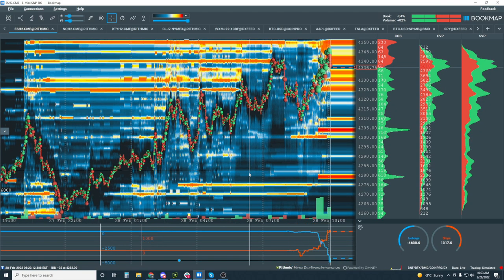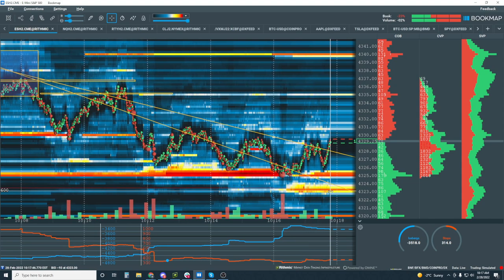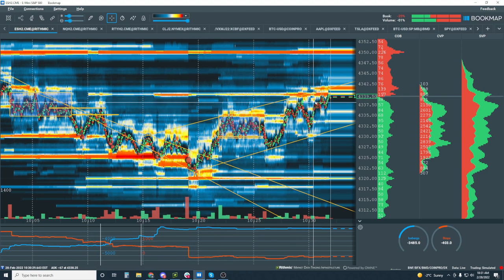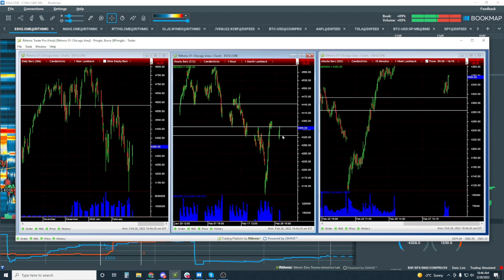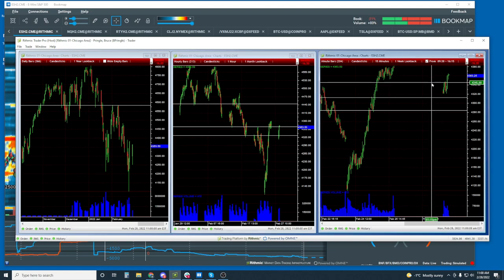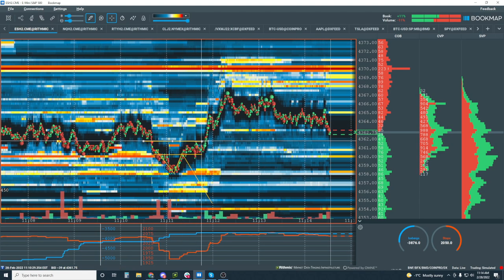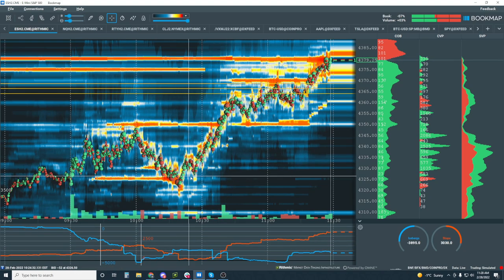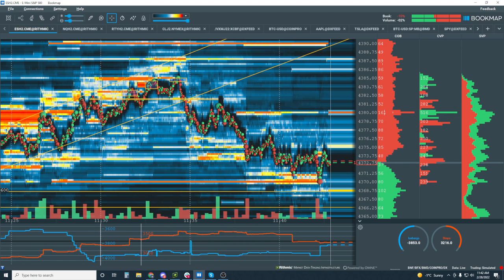Where Traders Take Control in the Order Flow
Learn how to read where traders take control of the market, it's all within the order flow. This webinar is live forward looking analysis, not hindsight.

- Volume and Auction Imbalances
- Where traders take control of price action
- Understand what low volume pullbacks should look like for trend continuation

ABOUT BOOKMAP

GENERAL DISCLOSURE

RISK DISCLOSURE